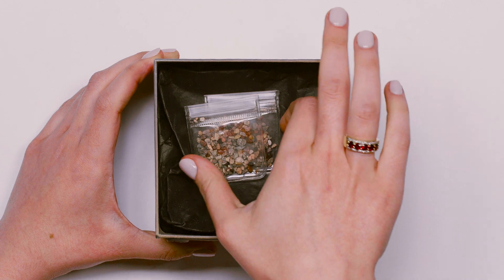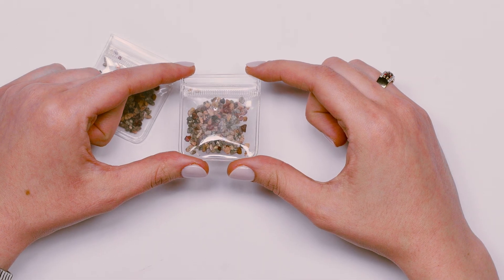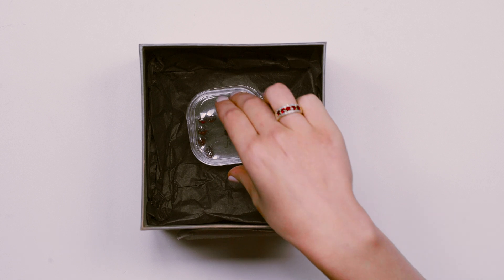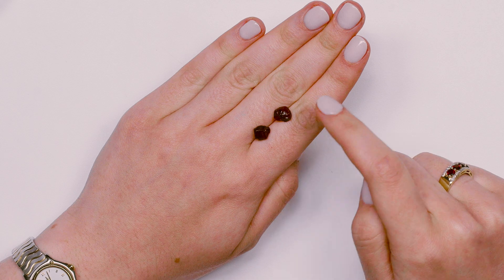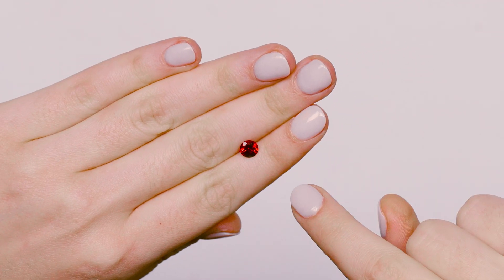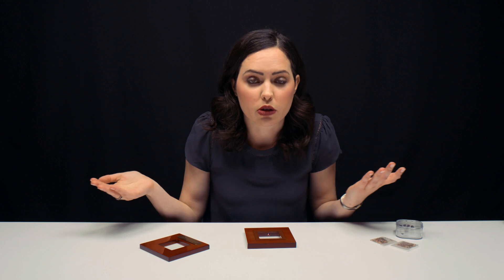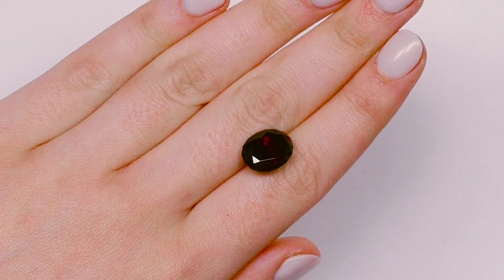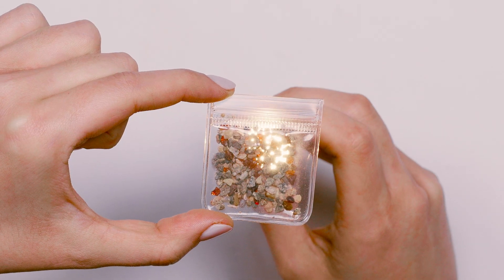Gems Mined By Ants?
In this week's Unboxing, Natalie digs into the unique spectacle that is Anthill Garnets! Just how do we discover these gemstones thanks to ants? Tune in to find out just how these gems come to the surface and see these radiant stones!